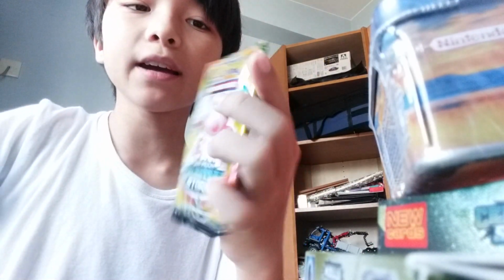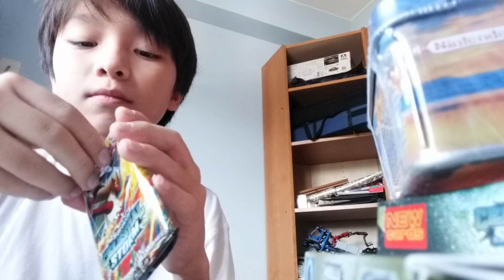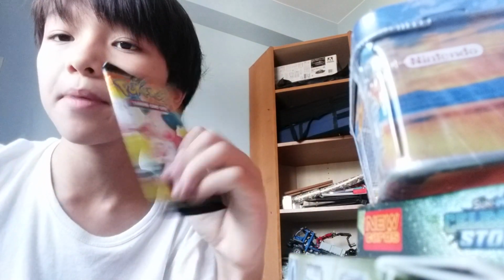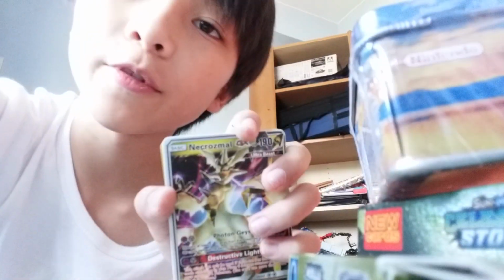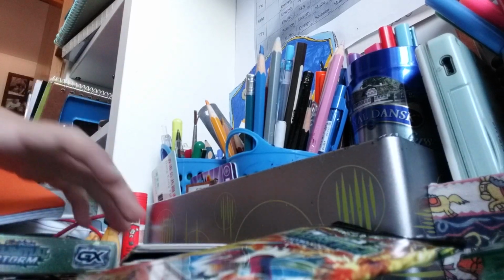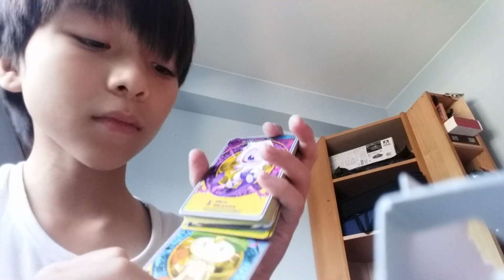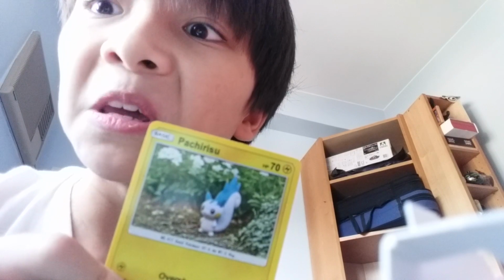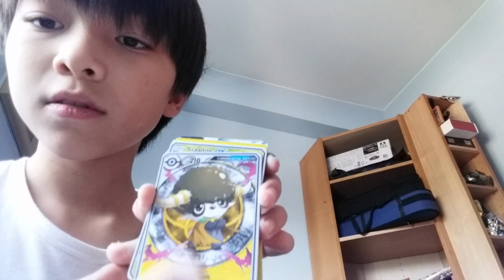pokemon pack opening 2 part 1